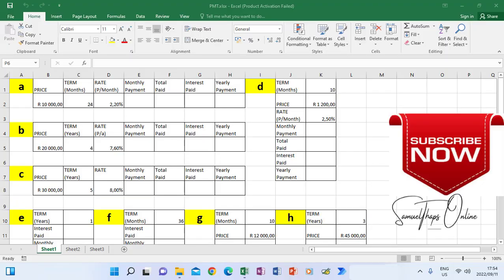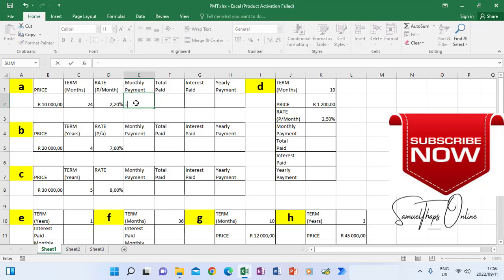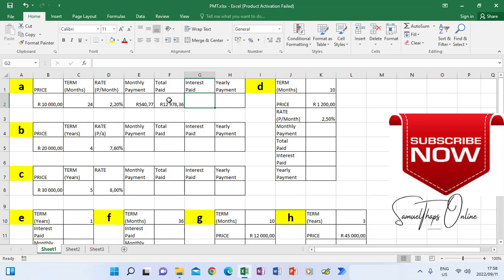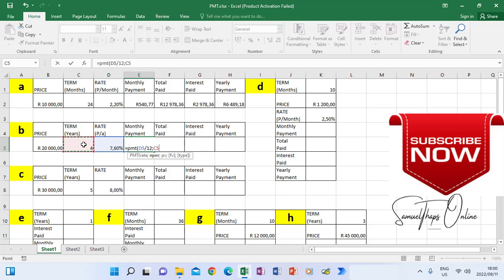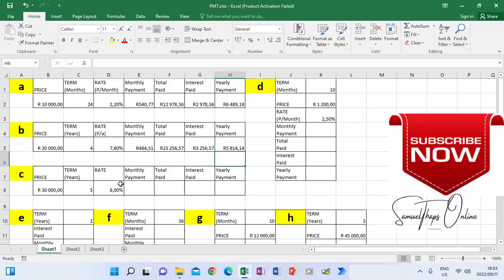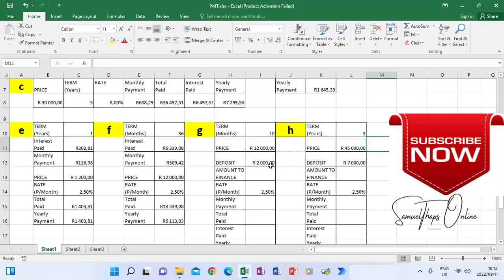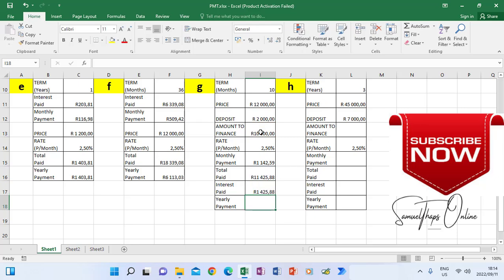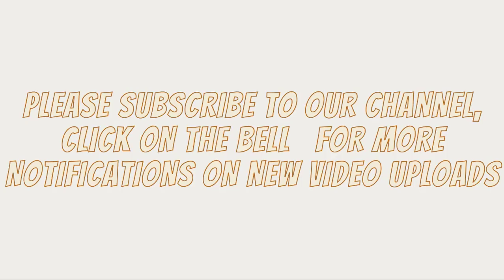HOW TO USE PAYMENT FUNCTION ON MICROSOFT EXCEL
Learn all about =PMT